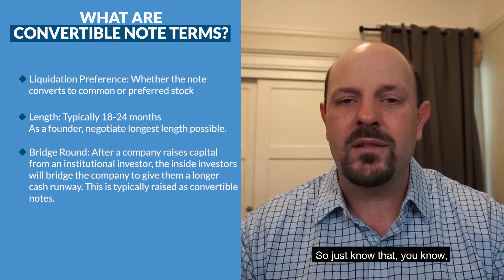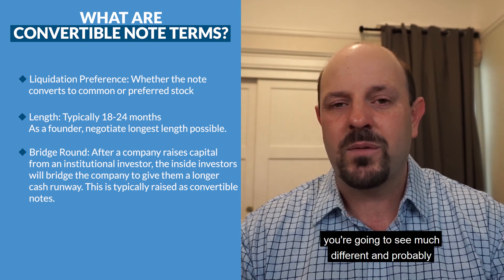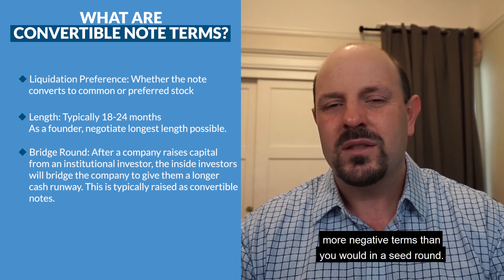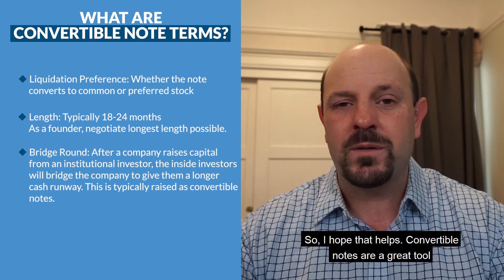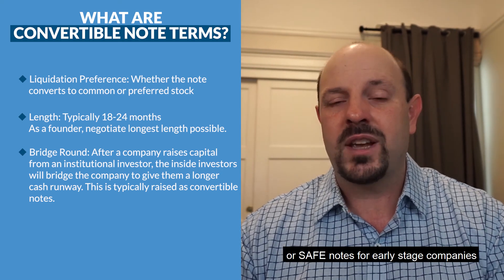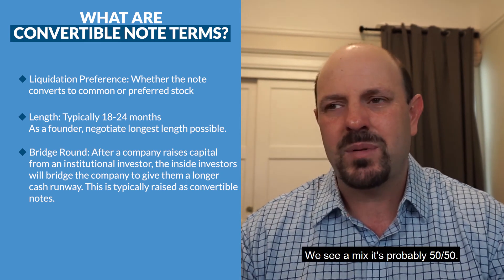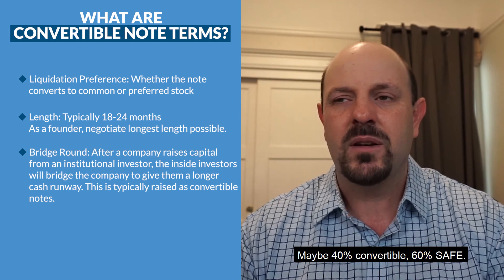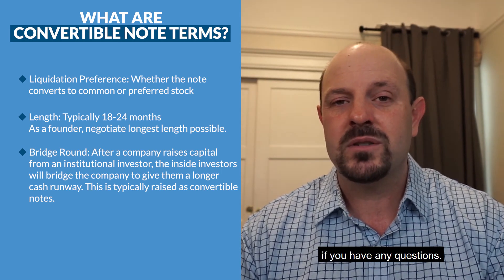What are Convertible Note Terms?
Does your VC-backed startup need help to manage your books, burn, and projections? Kruze’s clients have raised over $3.5 billion in venture funding - find out how we help companies fly through diligence and raise the next round

This is really important if you're an angel investor or if you are accepting an angel investor, if you're a startup founder and you're raising money, convertible notes are one of the most popular ways of raising capital. And so it's really important to know what the terms are, and, give you little negotiation tips here, too. So the first one, most important would be the amount. Like you really, really care how much money you're raising.

And so, you see convertible notes from, you know anywhere from like 25 grand all the way up to like $10 million or $20 million even sometimes when things are crazy. Most seed stage angel rounds are, you know two to three million, sometimes $1 million, and that's where you see convertible notes the most. You also see convertible notes in bridge rounds which I'll talk about at the end of the video as well. So, put a pin in that. But again the amount is what you're raising from the investors they're giving you a million dollars, and typically not, there isn't just one investor, there's a bunch of investors coming in on a note is kind of the terminology, so you might have 10 investors who put in $100,000 each or something like that for a million dollars, but amount's very important. Next up is interest rate and these convertible notes are debt, and so they typically have a very nominal interest rate, like a small interest rate.

Because really investors who are investing in convertible notes are there for the equity upside. They're investing in a seed stage company typically and they want this company to do an IPO 10 years from now, and so the interest rate isn't really that important to them, but like most contracts the IRS wants there to be an interest rate and people will kind of find. So what I typically see is anywhere from like 2 to 4, 2 to 5%, again it's a very nominal amount, and no one should get too hung up on this. If you have an investor who's pushing you really hard for like a high interest rate that's actually a negative signal. You're dealing with someone who's not in it for the equity, you're dealing with someone who wants it for like the debt return, which is a bad idea if you're a venture backed startup. You want someone who's playing along for the big equity return and is going to be easy to work with.

And so they'll give you a part of the shares in preferred and part of the shares in common. So it's a little inside baseball thing, I'll talk about it in another video. Just important to know you might get a mix back, especially if the valuation on the next round after you've invested is really high. That means you got a really good deal, and so you'll get a mix of both of those. Next item is length. I typically see 18 months, 24 months, something like that. Ideally, you will have, if you're a founder you want to negotiate the longest length possible. That just basically means like, "Hey, the note doesn't come due until 24 months 30 months out." Investors, usually again, they're investing for the right reasons investing for the equity upside, so they'll be fine with that. If you have someone who's pressing you really hard for short term length, because you could be vulnerable, and this is why one of the why SAFE notes were invented that don't really have a time period. You can be vulnerable to an investor who's not very nice if your note comes due and they demand the cash back. And a bridge round is typically like a company that has raised institutional VC, series A, series B, series C. That's doing okay. Like it deserves to have more capital but maybe not strong enough to raise more outside capital from a new lead investor, and so the inside investors will typically bridge the company and give it, you know another six to twelve months of cash. To we'll do a note. It'll typically convert the next round price but sometimes they get some warrant coverage on that, so a little extra juice on their return. Sometimes if it's a negative situation and they're really kind of don't want to do it they will require that convertible note bridge to convert at a liquidation preference, that is a multiple, which you don't see too often, but it might be a 2 or 3X multiple when it converts. And that basically penalizes the founder. It makes it hard to get a good return for the management team or the common shareholders when that's happening. So just know that, you know, if you're in a bridge round situation you're going to see much different and probably more negative terms than you would in a seed round.